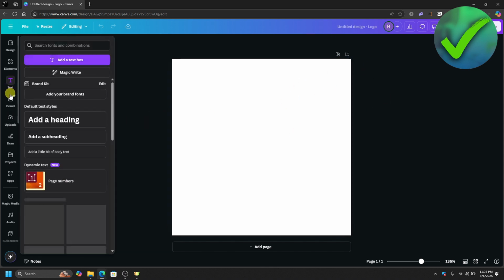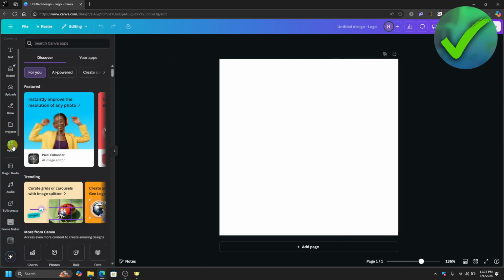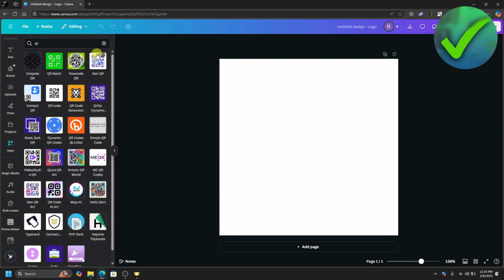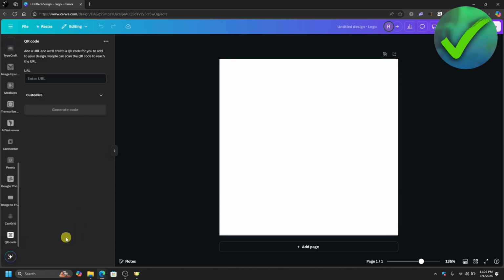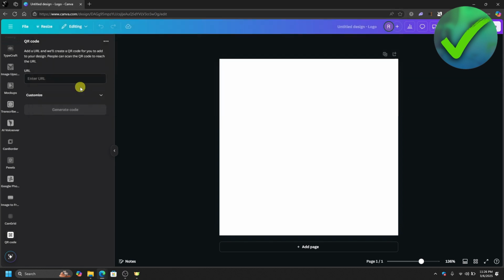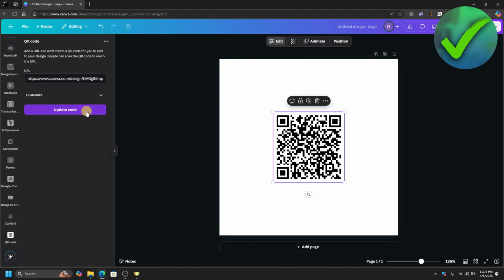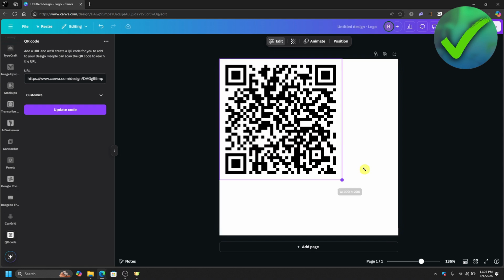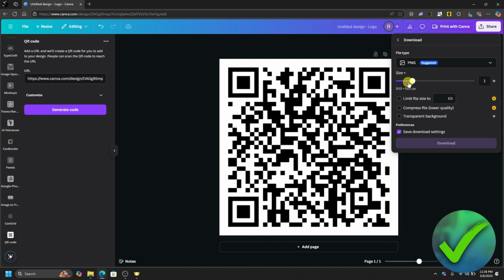How to Add QR Code to Canva Design (2025)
In this video I show you how to Add QR Code to Canva Design (2025)

Do you want to know how to create qr code in canva 2025? Then I'll show you how to generate qr code in canva easily.

This is a step by step Canva tutorial on how to make qr code on canva and how to add qr code in canva